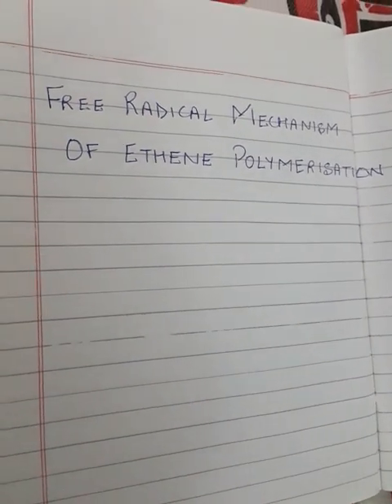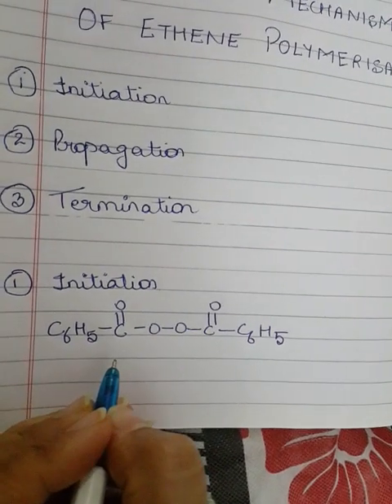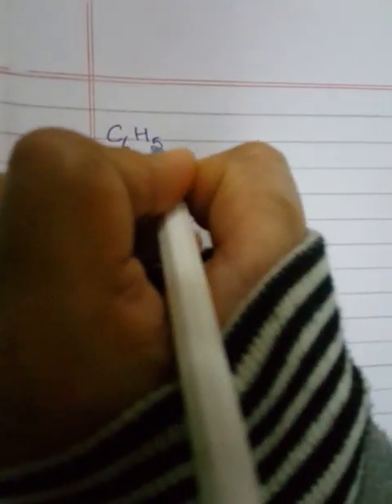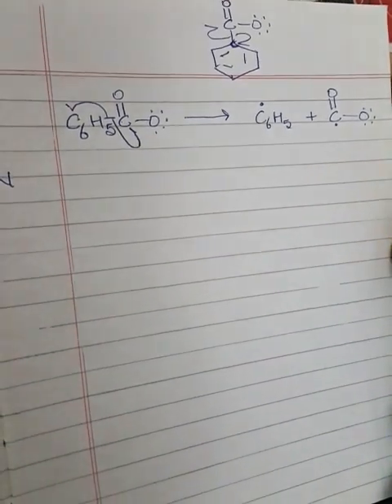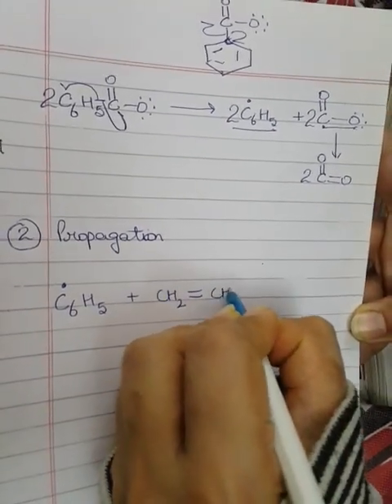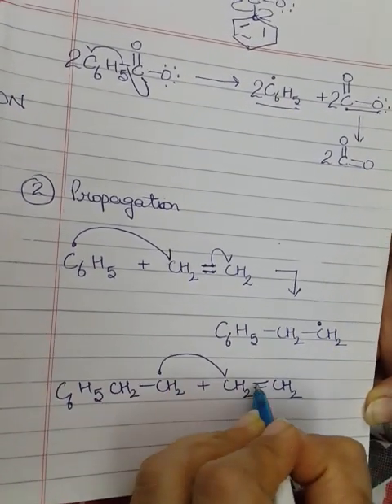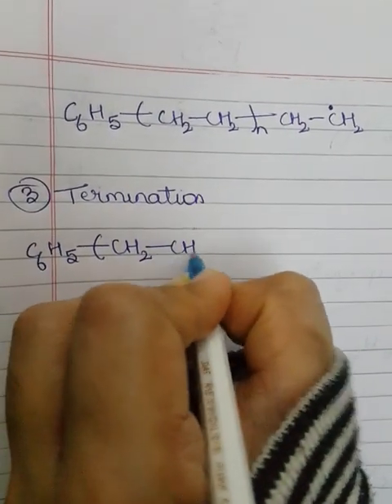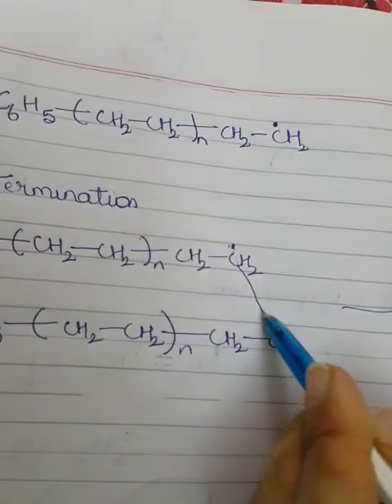Free radical mechanisms of Ethene polymerization for CBSE Chemistry board exam 2018